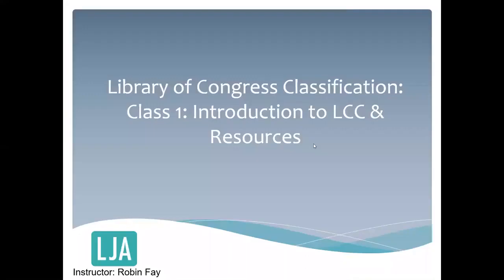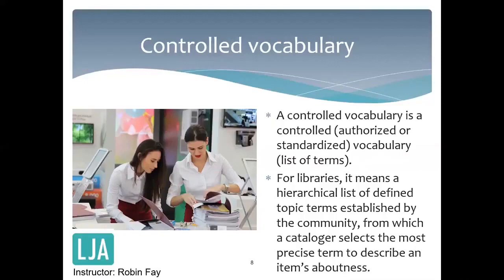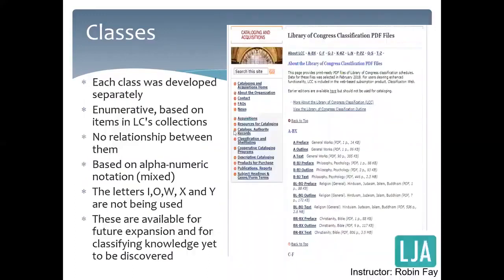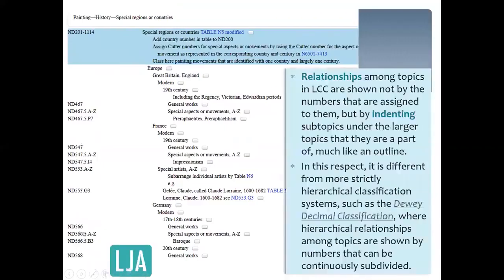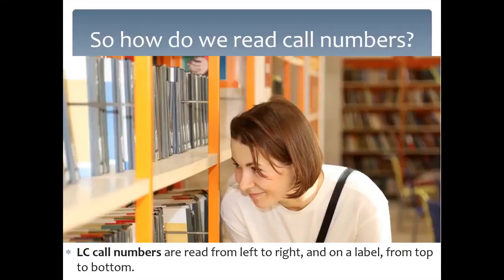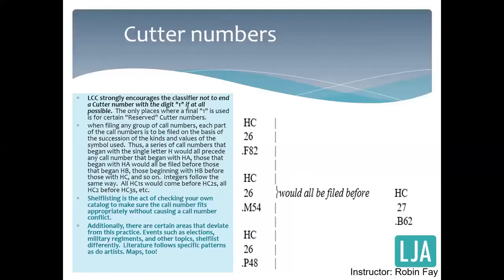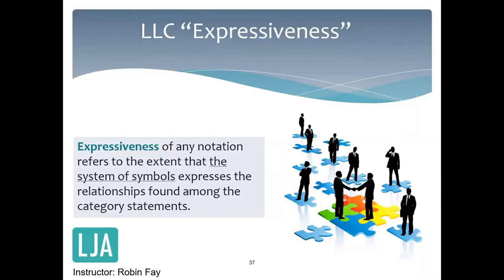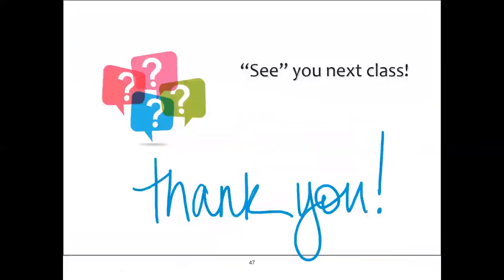Class 1 Introduction to LCC